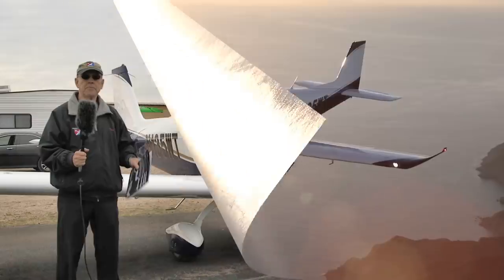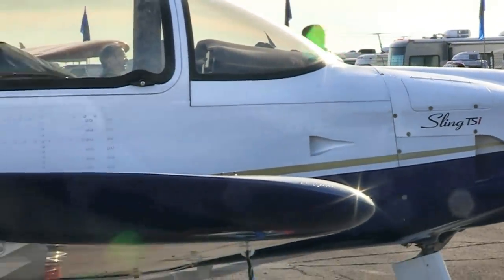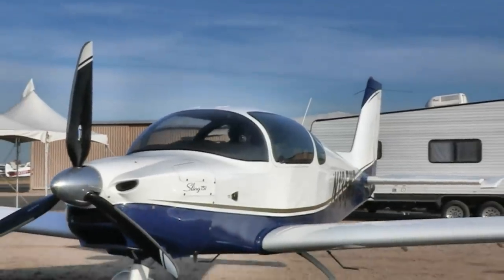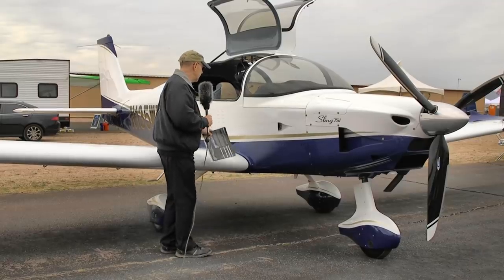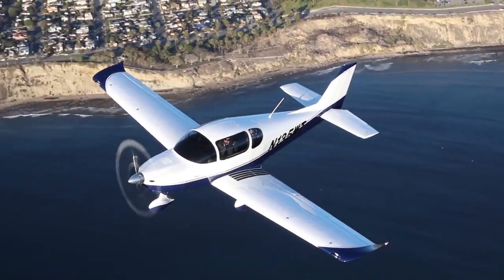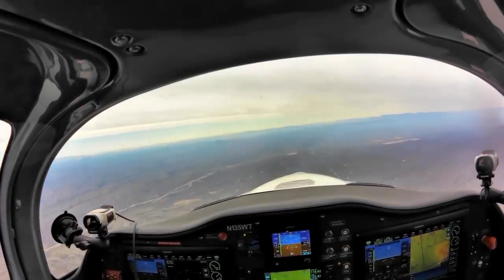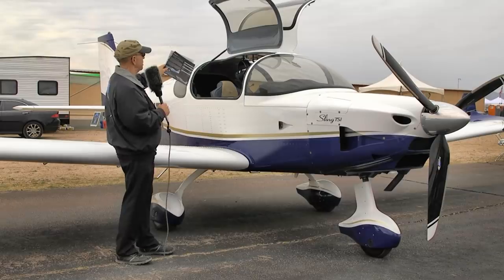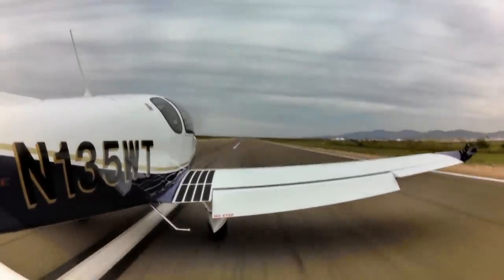Sling TSi, all metal, 4 seat experimental aircraft, Rotax 915, aircraft review, Airplane Factory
Sling, Sling TSi, 4 seat experimental aircraft, Rotax 915 power, by the Airplane Factory.

I have to admit my pleasant surprise. This tie-up of Copperstate and Buckeye Air Fair might be exactly what is needed to generate a major show in the Southwestern USA
Let me be fair. Other West Coast aviation events have interesting qualities but none has ever risen to the level of AirVenture Oshkosh or Sun ‘n Fun. Those two dominate general aviation events. Both are “back East.”

With big pilot and aircraft populations in California, Arizona, and Washington, why have we no major shows in the West? No one I’ve asked can explain the riddle but could Copperstate Buckeye Air Fair be the right combination? Only time will tell yet on Saturday, crowds were as thick as Oshkosh, albeit in a much smaller area.

City planners offered an airshow and lots for attendees to look at plus the Copperstate trade show alongside the Buckeye Air Fair gave the public close access to pilots operating all manner of light aircraft.

When Rotax debuted their new 915iS engine at an Oshkosh press conference, Sling designer Mike Blyth raced forward at the end of the conference to closely examine the new power plant. It was clear to me this answered a creation he had in mind and now we can see the fruit of his ambition: the new Sling TSi.

Since the Rotax 915iS remains a powerplant that requires an in-flight adjustable prop, it cannot be used on a Light-Sport Aircraft, but TSi is based on The Airplane Factory’s Sling 4 four seater so kit-built it must be.

For Oshkosh 2018, The Airplane Factory USA said, “[We are] excited to present the North American debut of the all-new Sling TSi! This kit is the airplane Sling fans have been waiting for!” The Southern California importer said TSi has all of the style, economy and practical utility of the Sling 4 but with more speed.